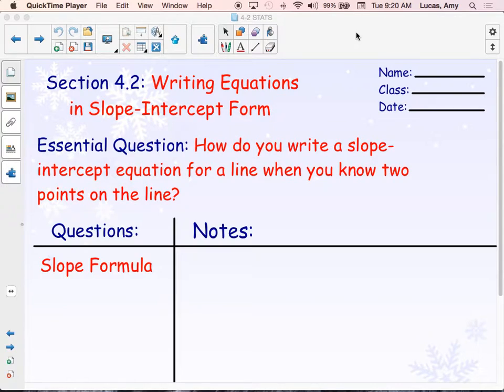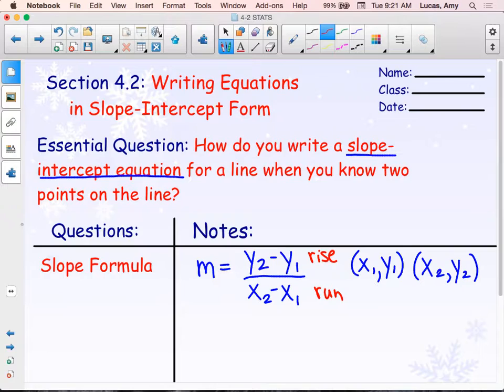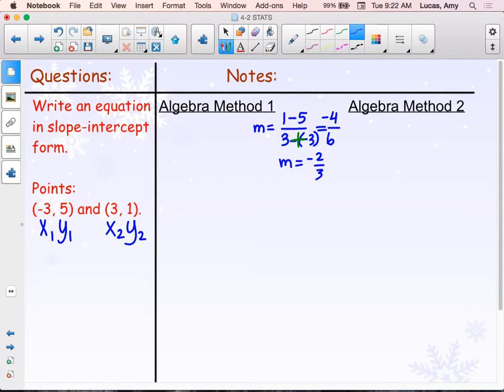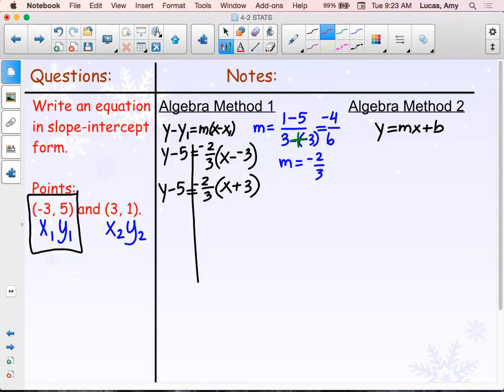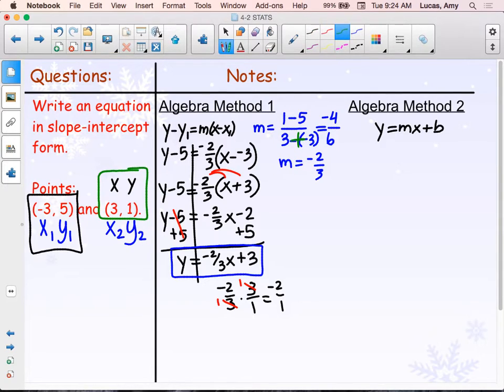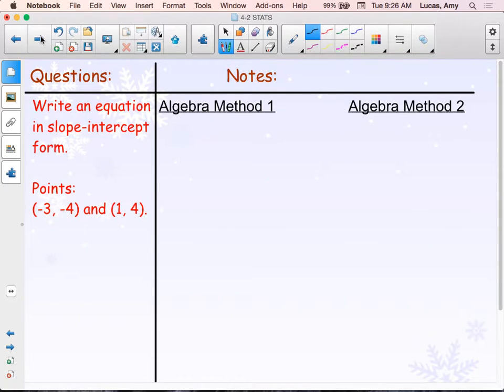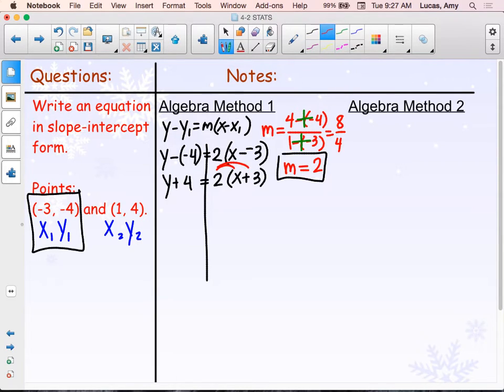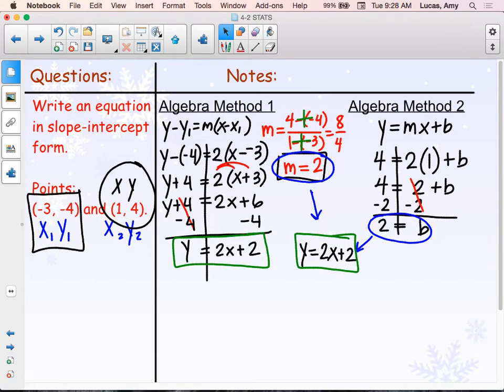4-2 Stats Day 2